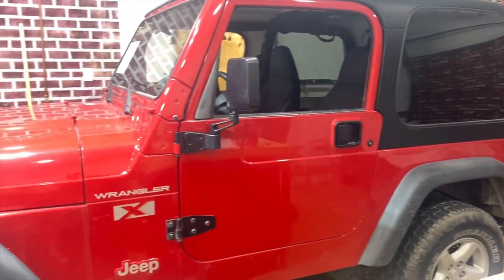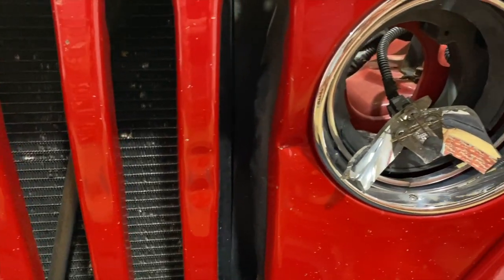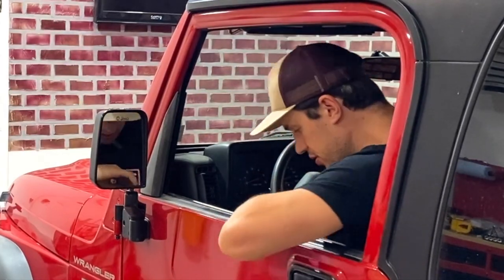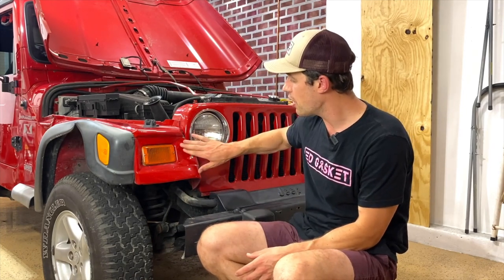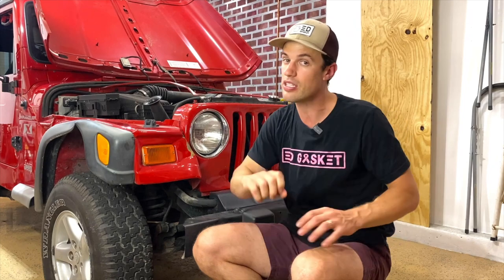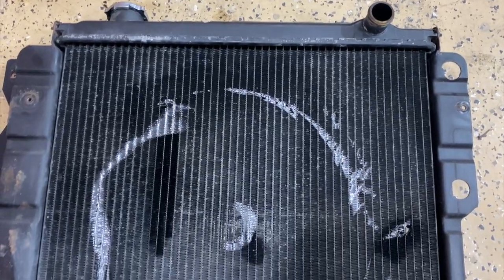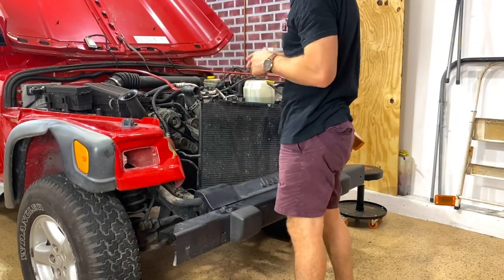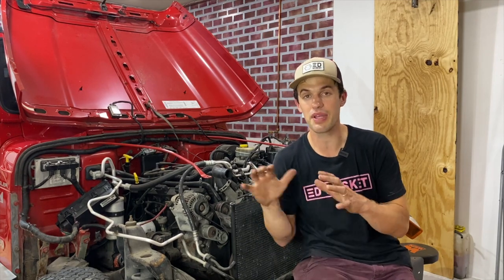Rebuilding a WRECKED Wrangler From The Auction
1.
 • Twenties – Peyruis

Certain vehicles are, without a doubt, meant to be driven during specific times of the year. There is something to be said about driving around in the Summertime in a Jeep Wrangler. Doors off, top down, handing out jeep waves to other wranglers and anyone you make eye contact with. We picked this Jeep up from the Auto Auction and it needs plenty of love before we take it on any summertime cruises. Follow along as I take this jeep apart and address all of its' bumps and bruises. With the Used Car Market on fire, this is a great way to obtain (At a discount) any make and model that you've had you're eye on.